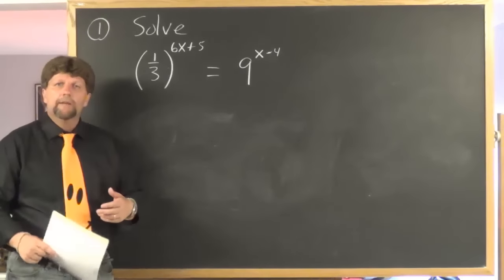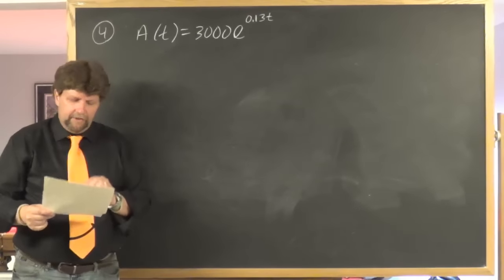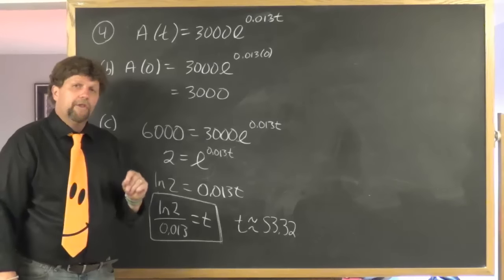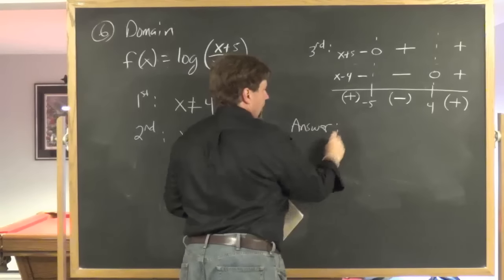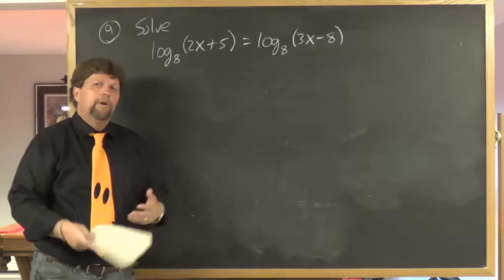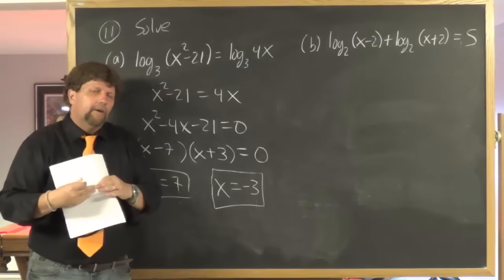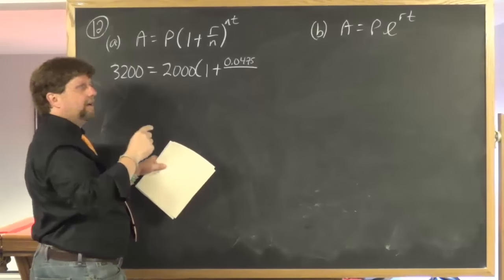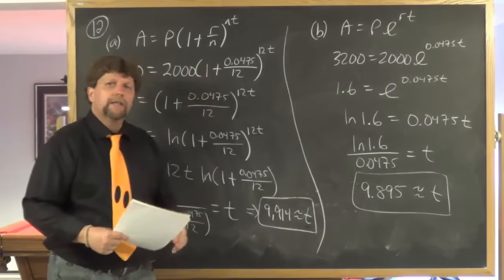Practice Test 3 Solutions